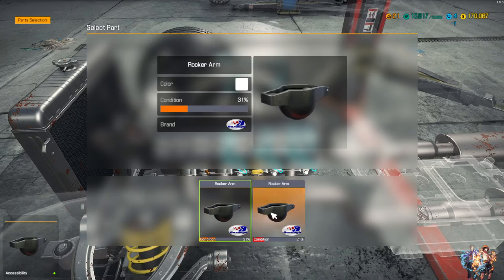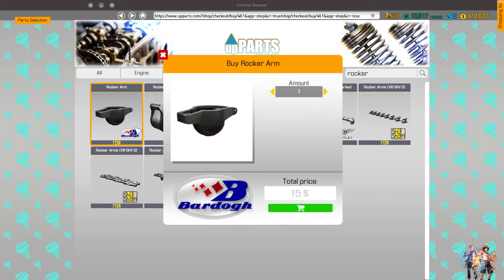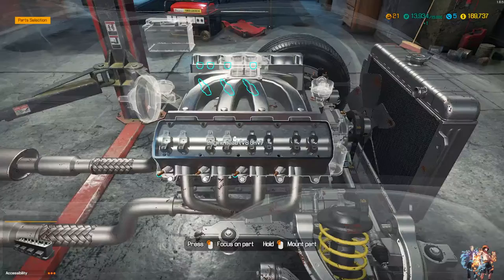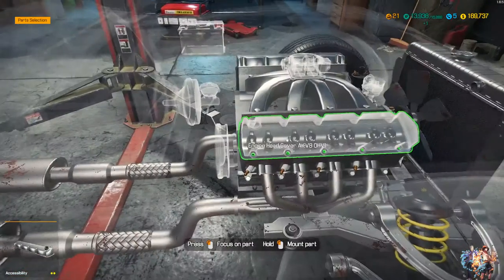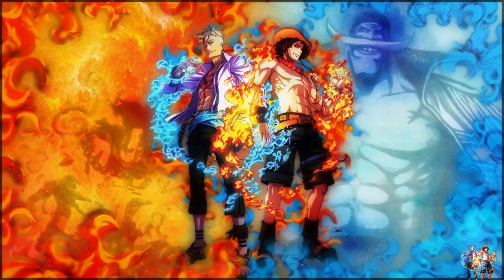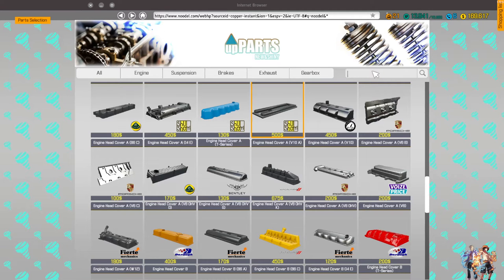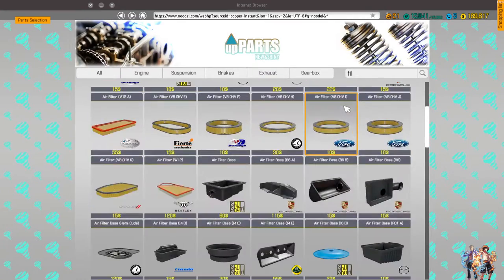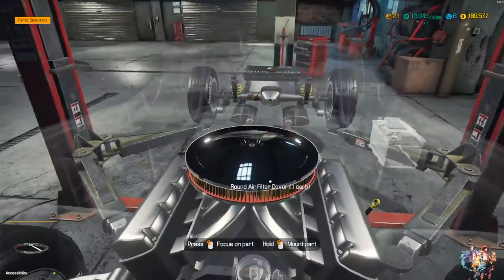Car Mechanic Simulator 2018 fixing the bolt reptilia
Any thoughts and suggestions leave them in the commentsection down below.